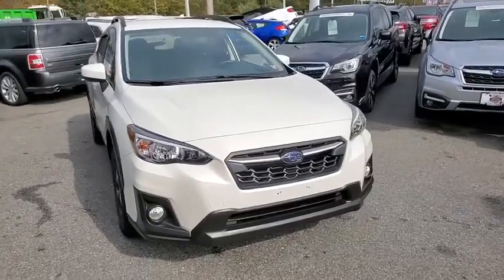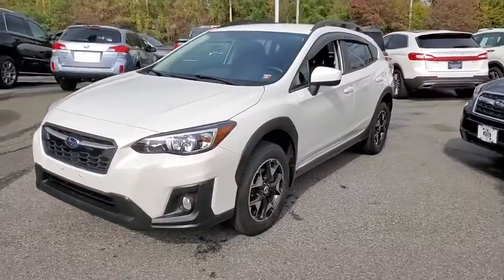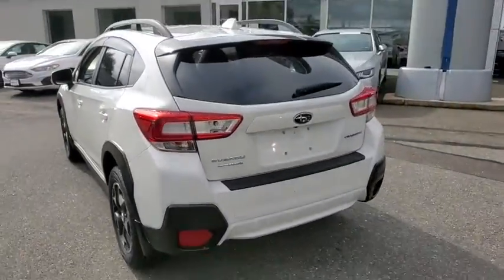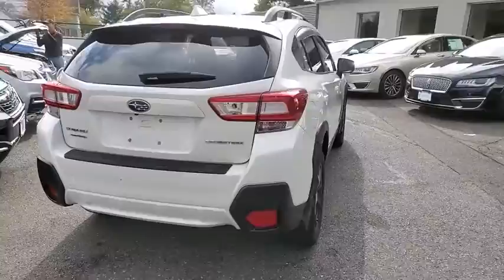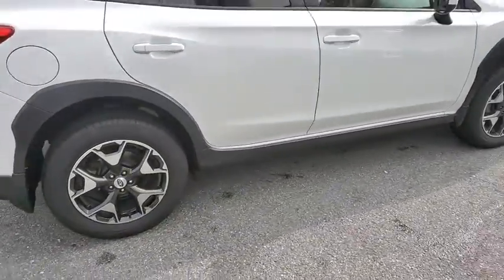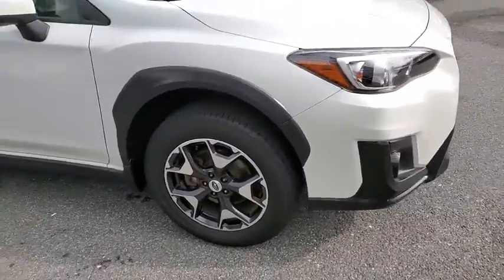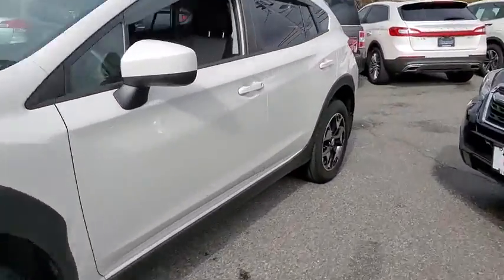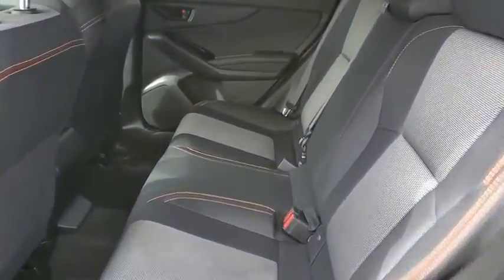2018 Subaru Crosstrek Wantagh, Levittown, Babylon, Hempstead, Nassau County NY 22056U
Crystal White Pearl Used 2018 Subaru Crosstrek available in Wantagh, New York at Hassett Automotive. Servicing the Levittown, Babylon, Hempstead, Nassau County NY area.

Hassett Automotive
3530 SUNRISE HWY

Come see this certified 2018 Subaru Crosstrek Premium. Its Variable transmission and Regular Unleaded H-4 2.0 L/122 engine will keep you going. This Subaru Crosstrek comes equipped with these options: STANDARD MODEL, CRYSTAL WHITE PEARL, BLACK, CLOTH UPHOLSTERY, Wheels: 17 x 7.0J Aluminum Alloy -inc: Black w/machine finish, Variable Intermittent Wipers w/Heated Wiper Park, Trip Computer, Transmission: Lineartronic CVT -inc: steering wheel paddle-shift control switches, 7-speed manual mode function, X-MODE and hill descent control, Tires: 225/60R17 98H AS, Tailgate/Rear Door Lock Included w/Power Door Locks, and Systems Monitor. Stop by and visit us at Hassett Ford Lincoln, 3530 Sunrise Hwy, Wantagh, NY 11793.